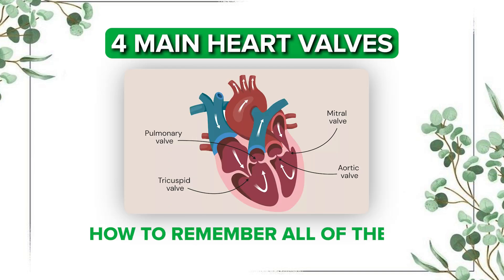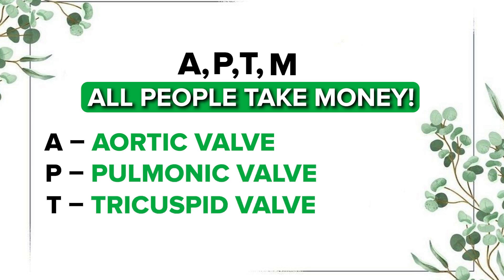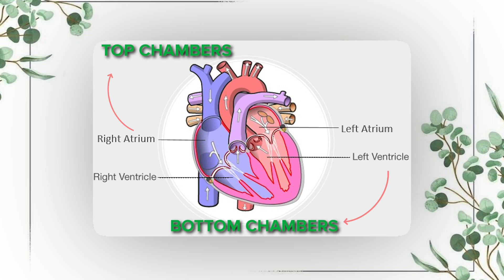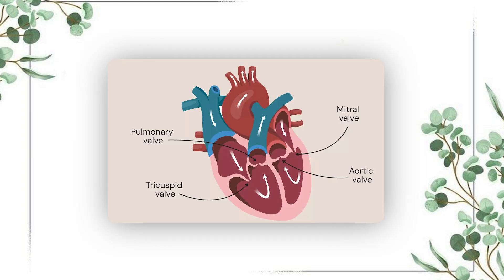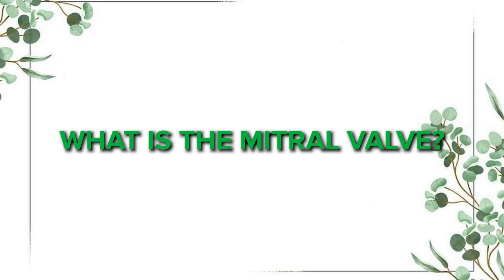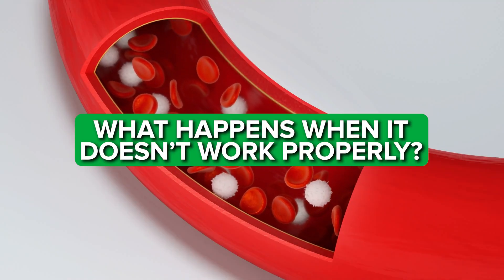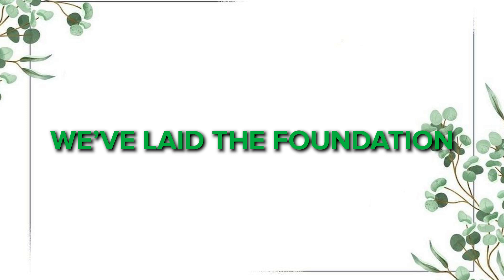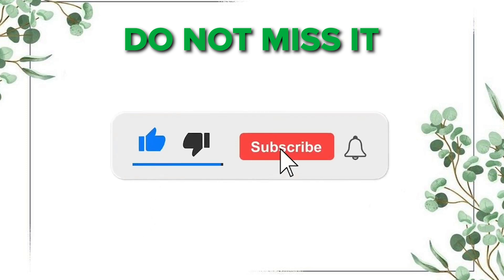Heart Valves Made EASY! Master This BEFORE Auscultation!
📢 Are heart valves and auscultation confusing? Not anymore! In this video, we break down the 4 main heart valves (Aortic, Pulmonic, Tricuspid, Mitral) in a super simple and fun way to help you master heart anatomy FAST! 🚀

👉 Remember this mnemonic: A, P, T, M – "All People Take Money!" 💰
👉 Learn what AV Valves are and why they create the S1 (LUB) heart sound!
👉 Discover why the Pulmonic Valve is the gateway to the lungs!
👉 Find out how Mitral Regurgitation happens when the Mitral Valve leaks!

👍 Like this video? Drop a ❤️ in the comments if this helped you!